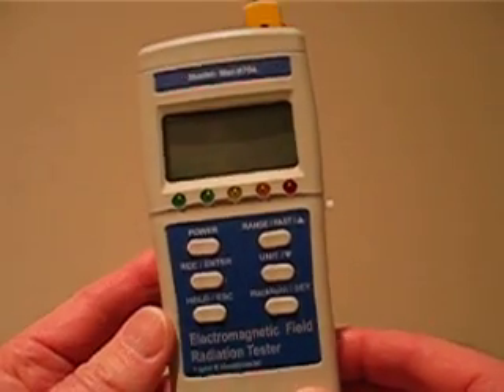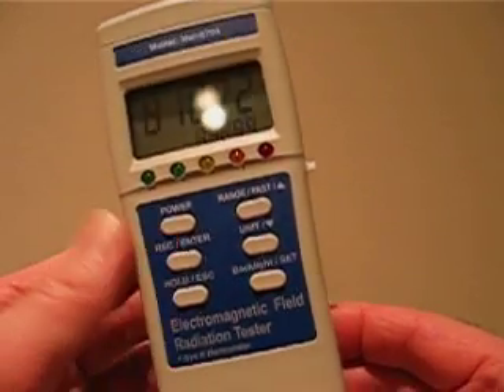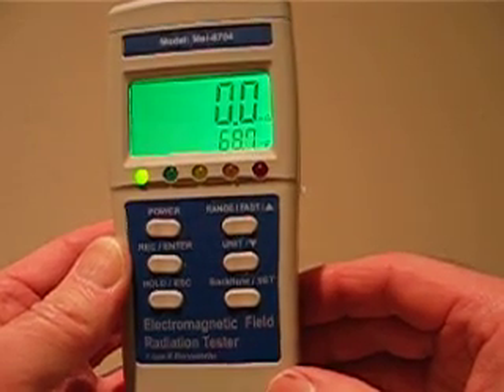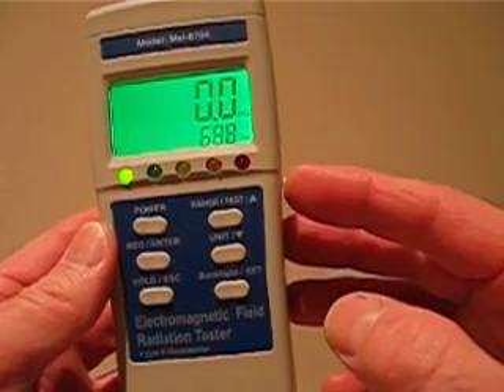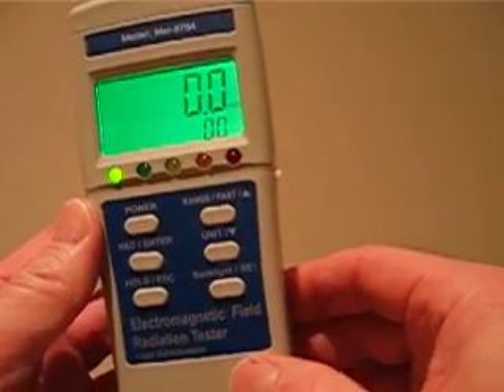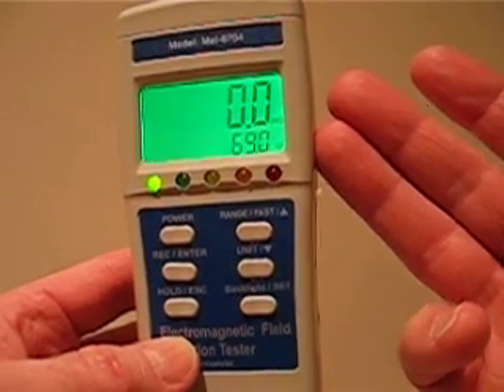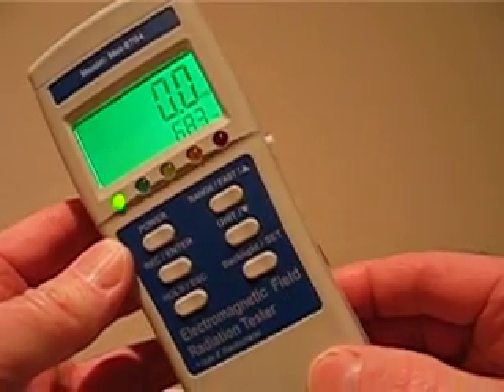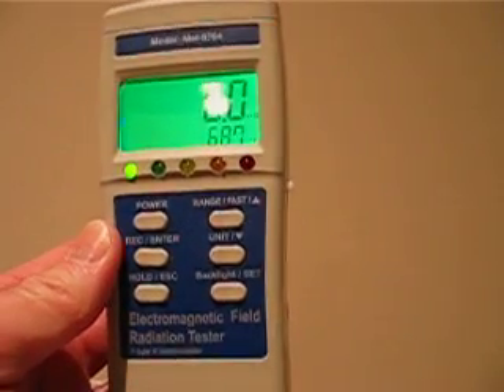Mel-KII-Hybrid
Mel-8704 & KII combination EMF Meter.
The Mel-8704-KII Hybrid is manufactured by DAS Distribution Inc. This new design may become a reality for the Paranormal community if viewers like the concept. Be sure to vote